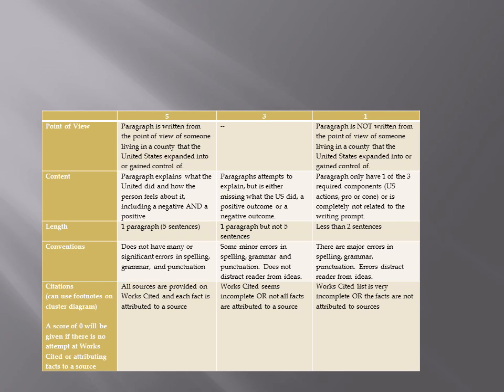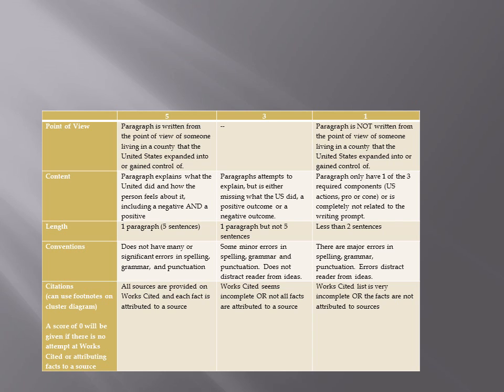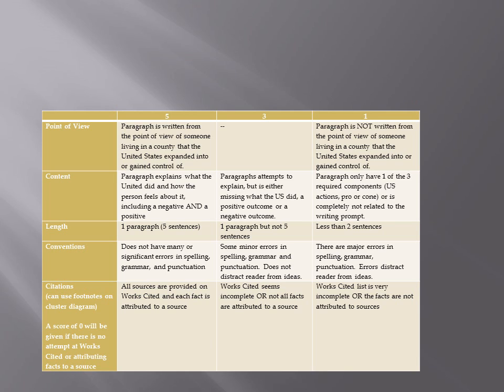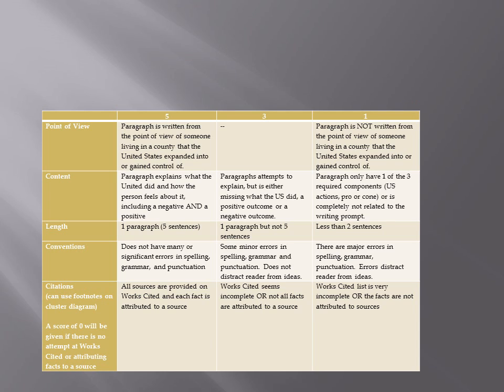Unit 13 US Imperialism and Expansion Assignment Recording